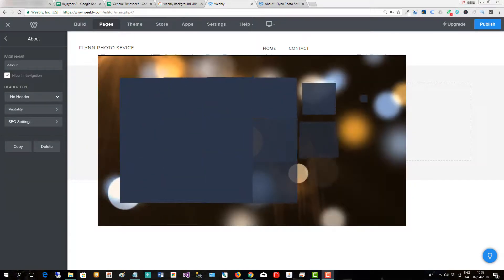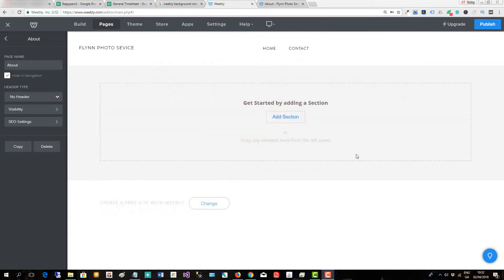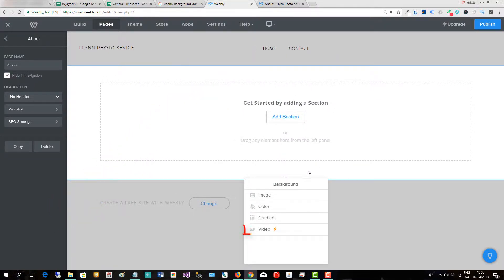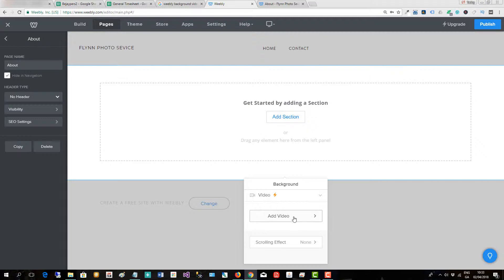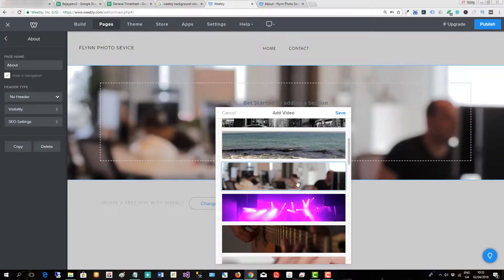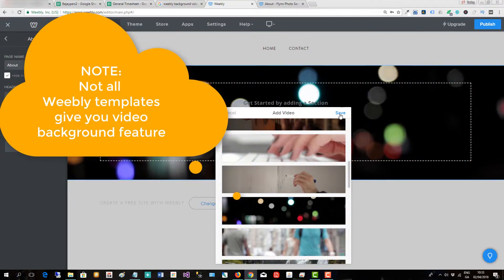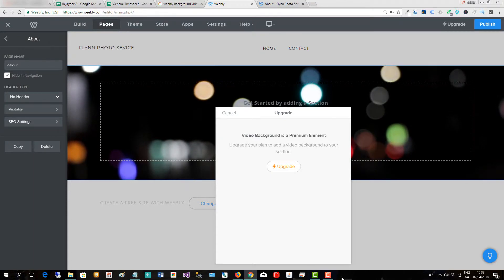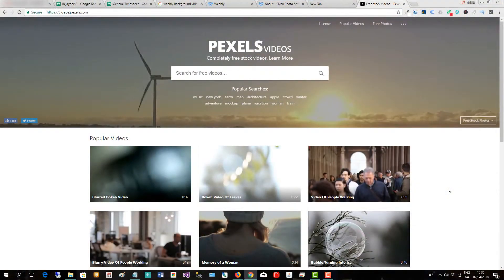How to add a weebly background video to Weebly Website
This video will show you how to add a video background to a Weebly Website. Click on the banner area and then click 'edit background'. then click the video option. Weebly gives you an option to use one of their free video backgrounds or alternatively you can upload one from your computer to Weebly.

If you would like to find some other free videos to use on Weebly, go to videos.pexels.com where you will find a goo selection.

If you wish to upload your own video from your computer, be certain the filesize is less than 1 gigabyte. Also be certain that the file type is either .wmv or .m4v or .mp4 of .mov. You also want to be certain that the video is of sufficient size to cover the width of your  website page, otherwise it will look too blurry or pixelly.

Camera quality on cell phones is now fantastic, so you could home make your own video by using your phoneand then uploading that phone video to weebly as a background video.

Note: Not all templates give you the setting to add background videos.